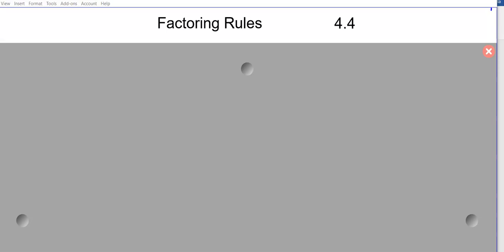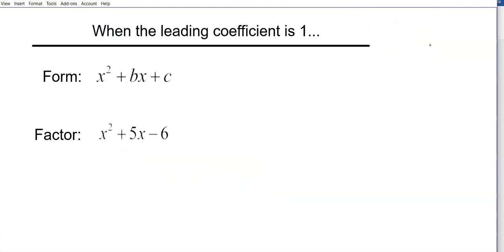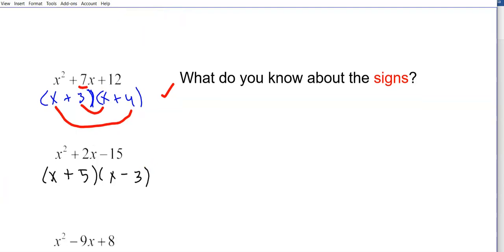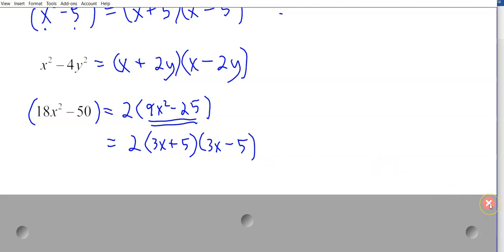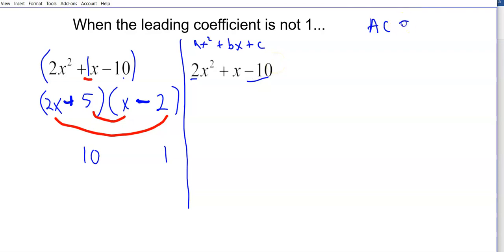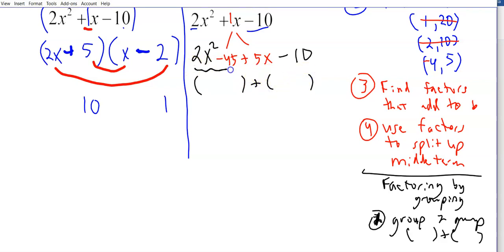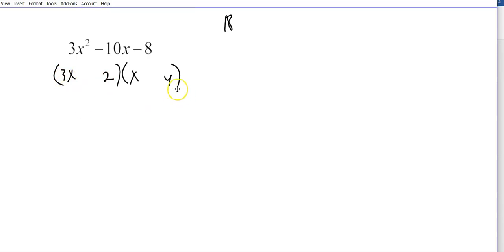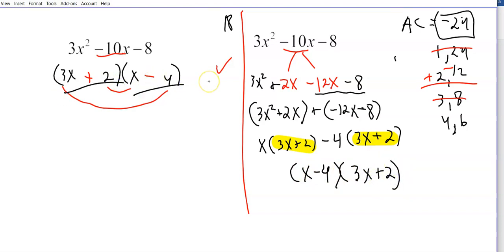4 4a Factoring